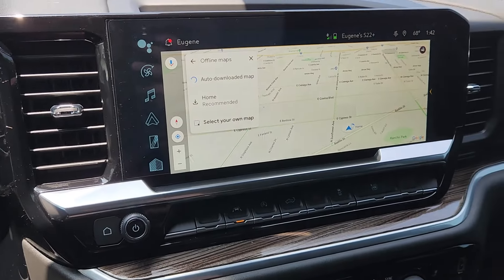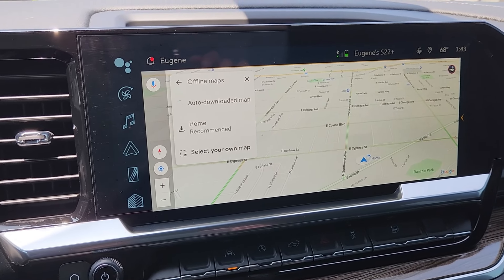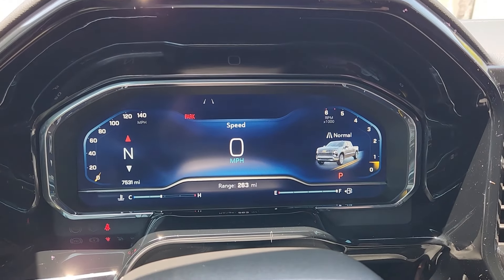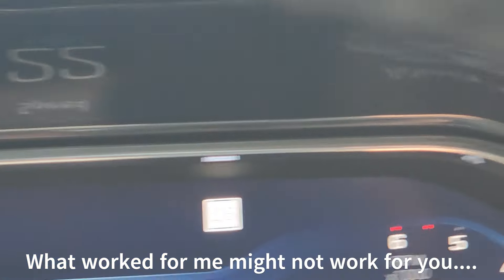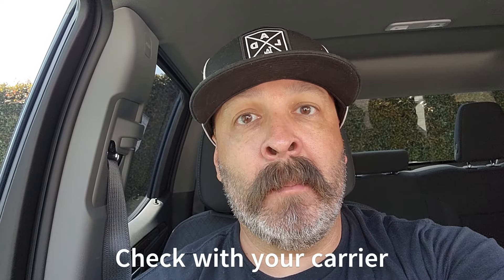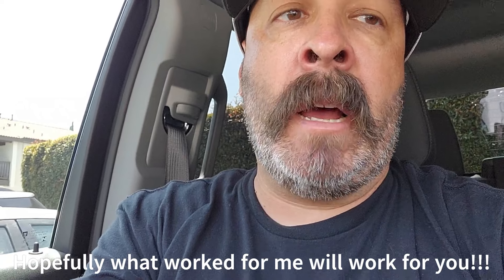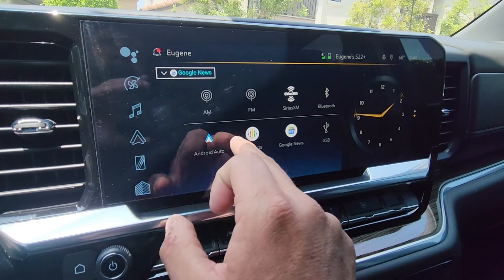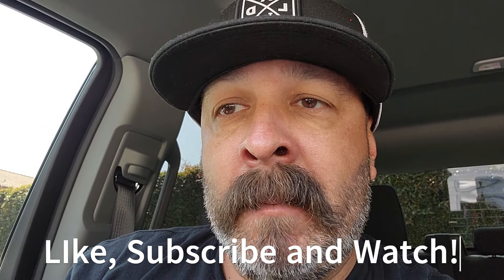2023 Silverado Google Maps w/out PAYING SUBSCRIPTION SERVICES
This is made to help you with your late 2022-23 Silverado updated interior regarding the Google System on our truck... Not sure if this will work with Tahoes or GMC Trucks but you can sure try. This worked on my truck and hope that it will work for you!

All the links to all my items that are currently on my truck